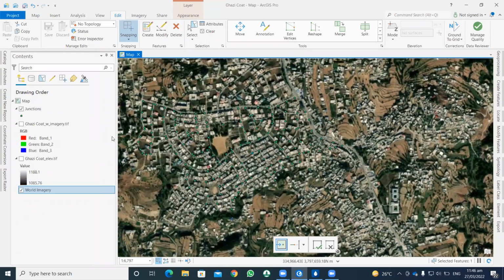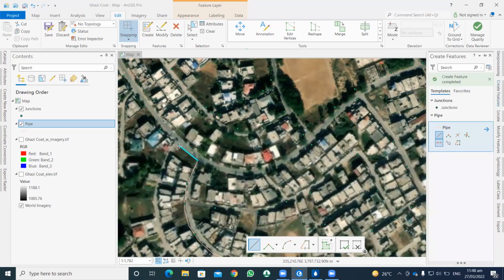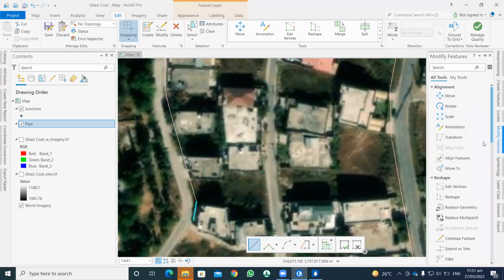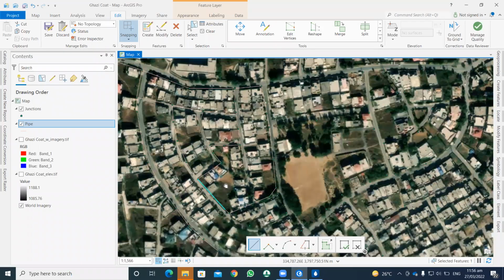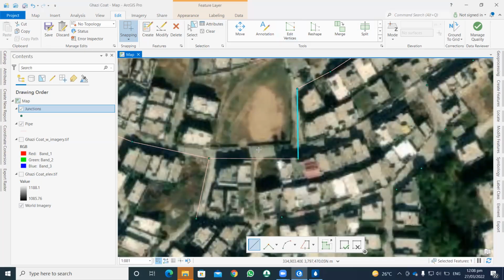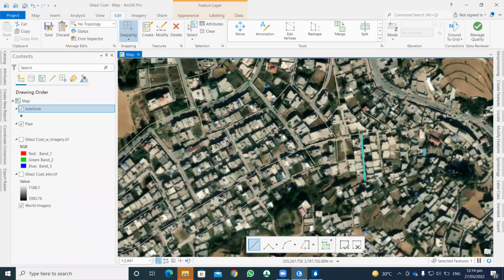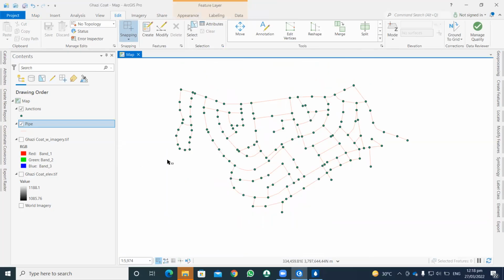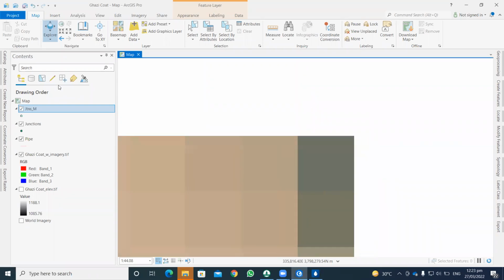Lecture 9 (Part 2): Importing & Processing Survey Data in GIS to use in waterGEM